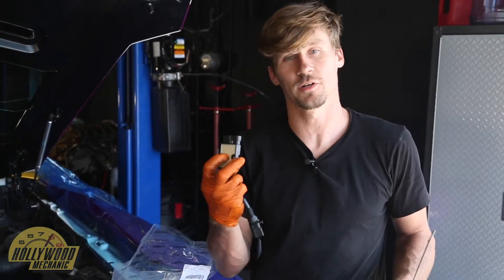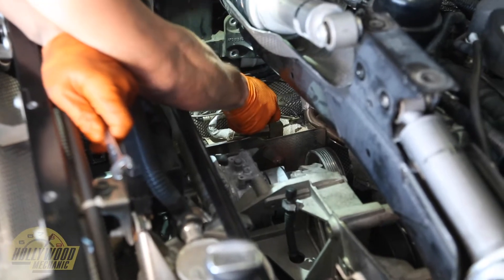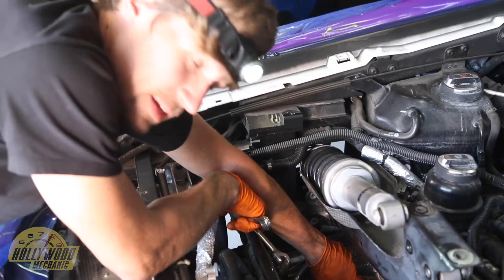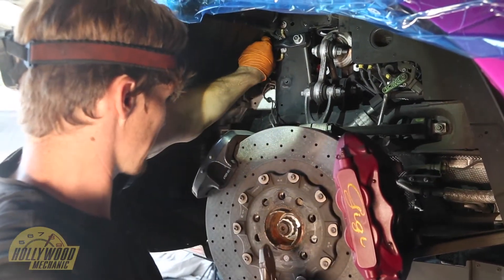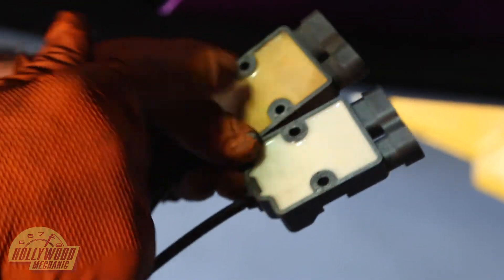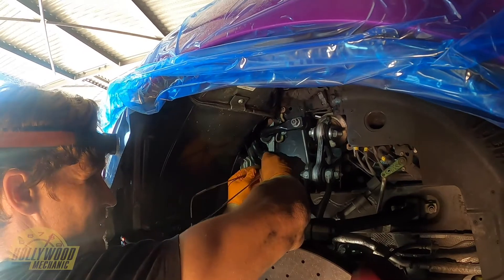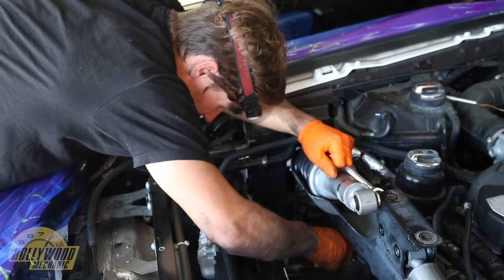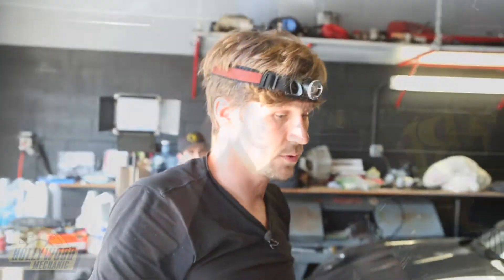Lamborghini Aventador Cat Temperature Sensor Probe (Thermocouple) Replacement // How To Series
Welcome to The Hollywood Mechanic! Today Micah takes us through the replacement of the thermocouple for a Lamborghini Aventador (S).

Part nunbers: (should check against VIN with dealer, however, I have never seen them any different) 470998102 is the probe kit with all four.  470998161 are the "Cold Joint ECUs"  Two required.  I think 2 come in the kit.

WARNING: Be sure to allow the car to cool completely (20 hours) before attempting this procedure.

Instructional/How-To videos on Monday and Educational Lessons on Friday. Happy Wrenching.